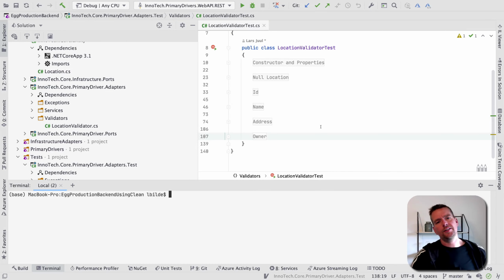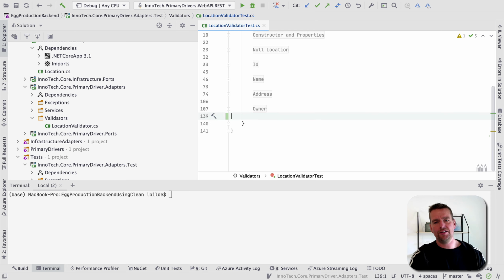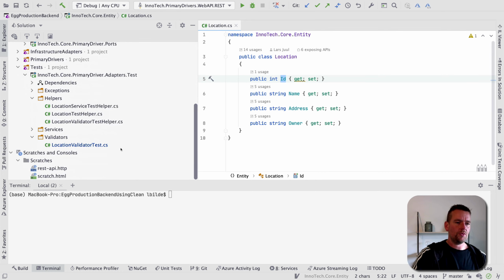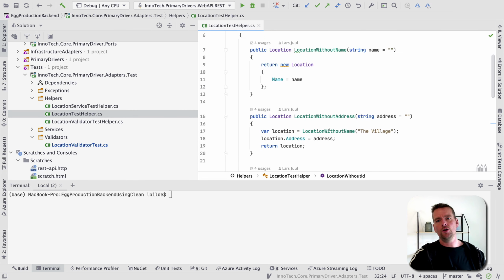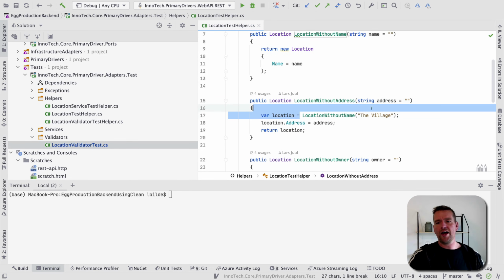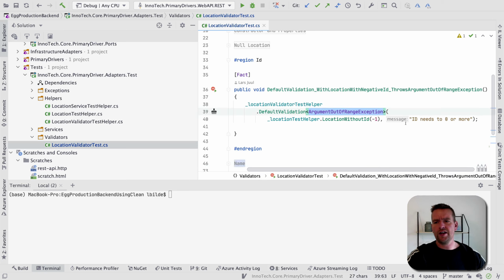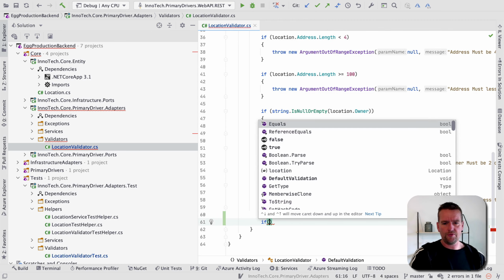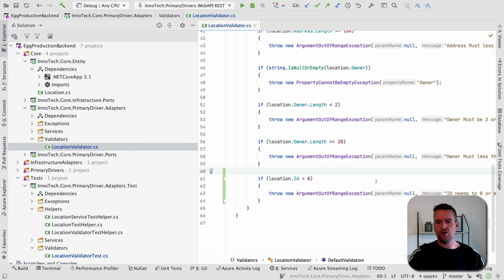Egg Production App | FullStack | S1P28 | Adding more properties